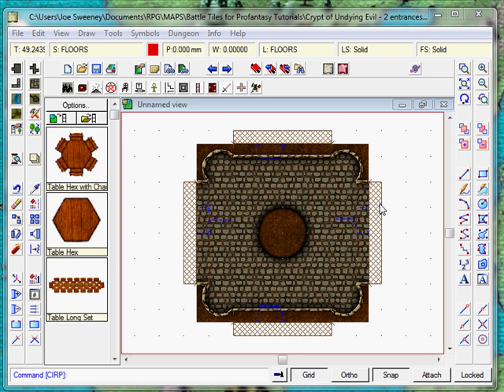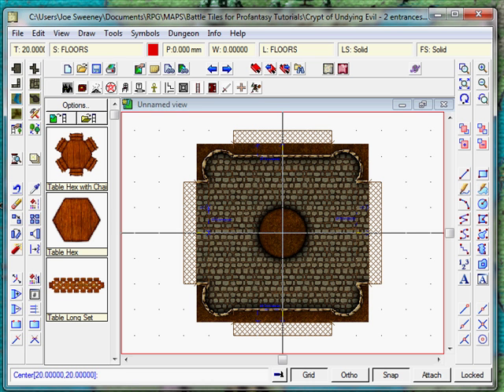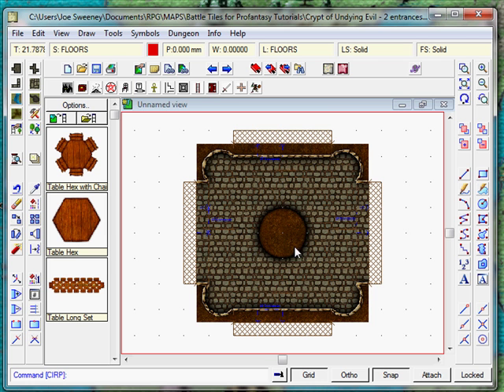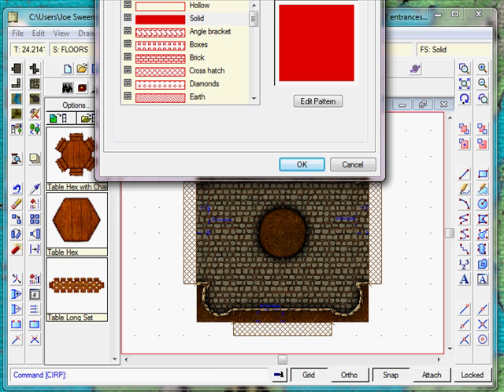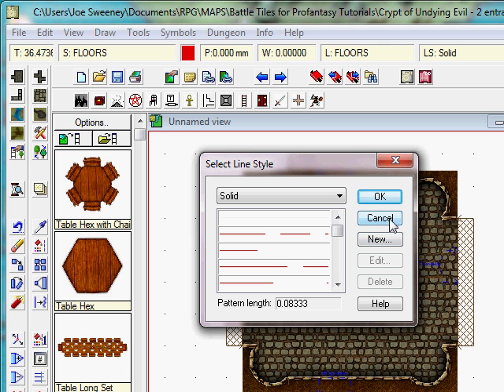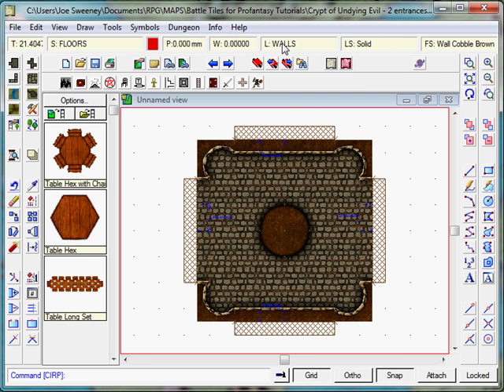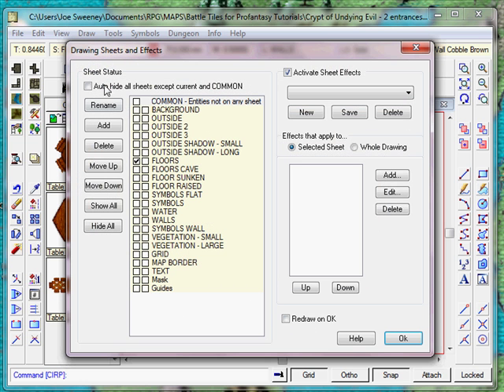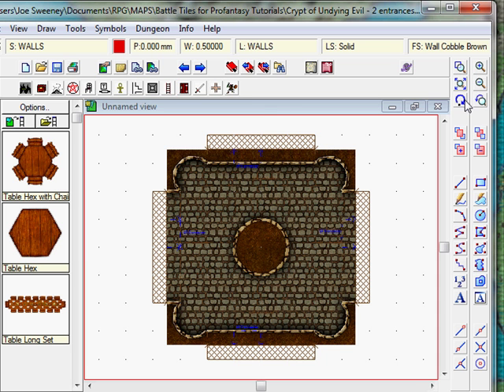Battle Tiles - The Crypt - Part 4 (Manually Drawing Walls)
In this tutorial series, you will learn how to make a multi-tile dungeon using Profantasy Dungeon Designer and the Battle Tile Templates. In this video, we discover how to manually draw walls of any shape and size.